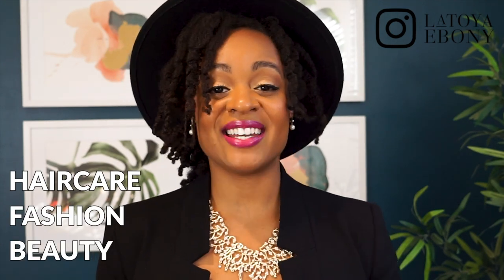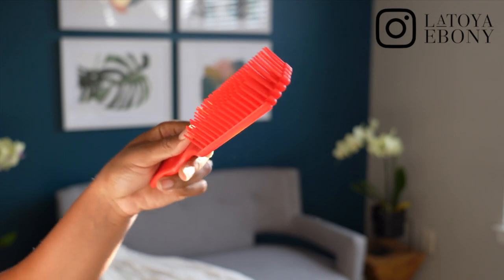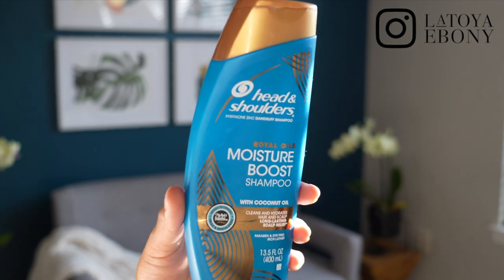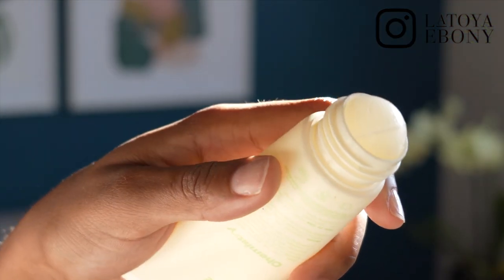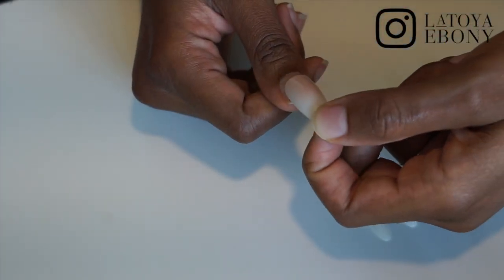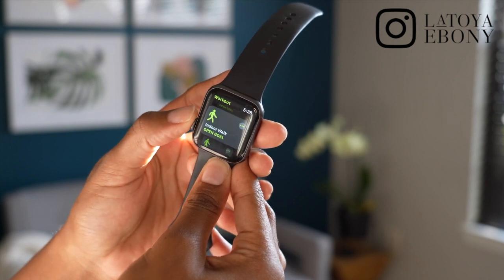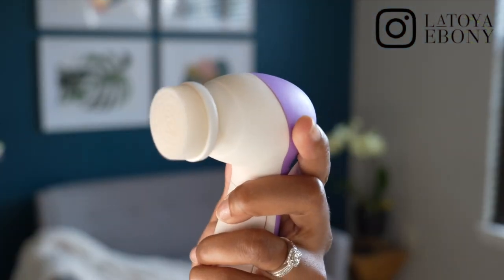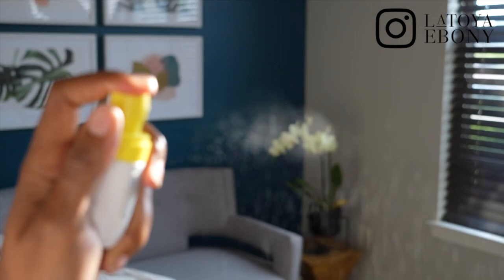GAME CHANGING PRODUCTS YOU NEED!! | Hair, Fashion, Beauty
Game-changing beauty products in my life that are totally worth purchasing. Featuring Amazon, Sephora, Ulta, and Nordstrom.

WHAT I'M WEARING:
Blazer Jacket: Zara (Discontinued)

PRODUCTS:
Large shower caps
EZ Detangler
Felicia Leatherwood Brush
(Mine are coffin shape)
Apple Watch (Amazon)

Foundation Dior (5w)
Brow Color
Hot Pink lipstick (NYX Buttergloss): Discontinued

Blazer (Zara discontinued)
Faux Leather Pants
Necklace (Macys): Discontinued

Amazon Storefront:

JOIN THE COILY CREW LIVESTREAMS
You can join by clicking this link and hitting the JOIN button:

CAMERA EQUIPMENT & HOME FAVORITES:

The price is exactly the same, we simply get a small percentage for referring you. If you do choose to purchase through our links, know that you help keep our channel moving forward. A big HUG to you!